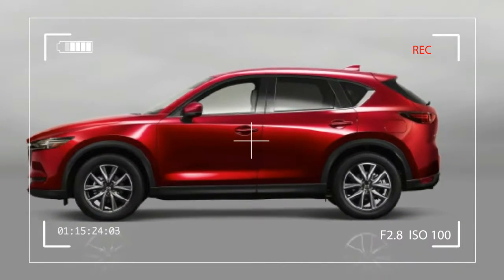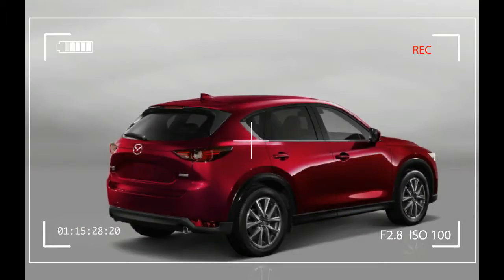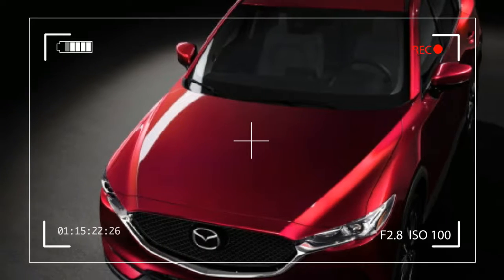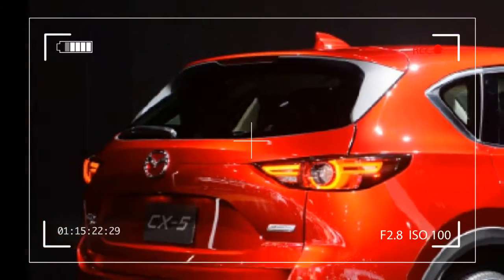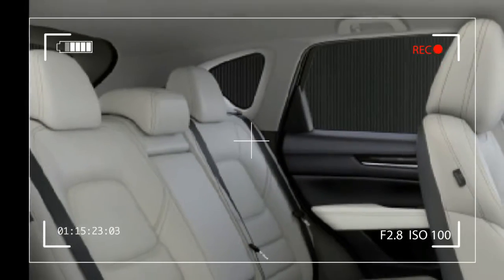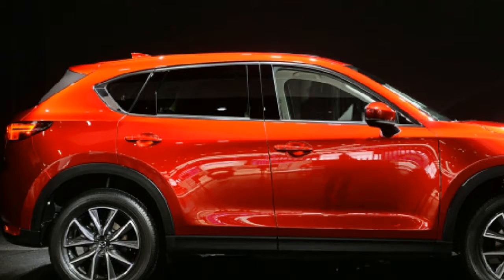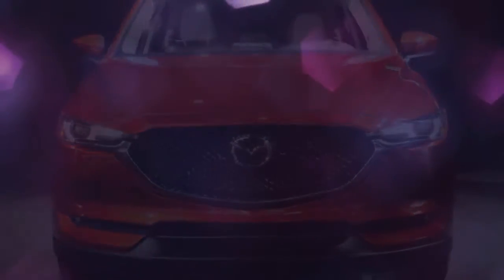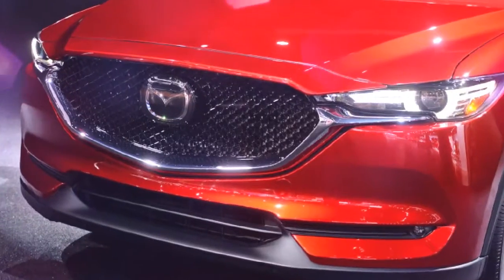[HOT REVIEW] Premium Design New Mazda 2017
Mazda may be the next VW,At the Chicago Auto Show, we had a chance to sit down with Jacob Brown, a Mazda PR representative, and Jacques Flynn, a lead exterior designer at the company, to talk about design and where the company is going. One of the themes of our discussion was the company's desire to move its lineup toward a more premium, upscale feel and image – both in terms of vehicle design and powertrains. We realized the company may be looking to take a page from Volkswagen's American playbook, positioning itself as a prime purveyor of affordable, upscale – and most importantly, fun to drive – automobiles.

In the case of design, Flynn talked about how Mazda's KODO design language is going to evolve; that the goal is to simplify and refine the look. We discussed the CX-5 as an example of this evolution. Flynn pointed out that the goal was to add more refinement and simplicity, and showed how Mazda achieved this on the CX-5 by straightening the curves from the previous model to give it more visual length and a more taut shape. The grille also was given more depth and detailing, which isn't simplified per se, but does provide a more premium look.

BACKSOUND BY TOBU